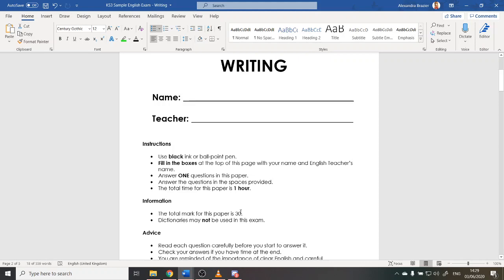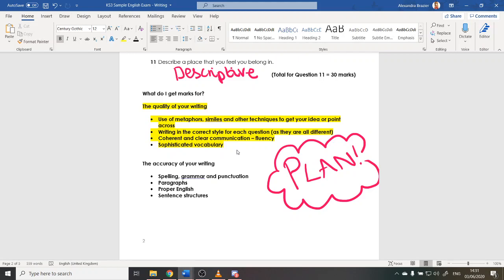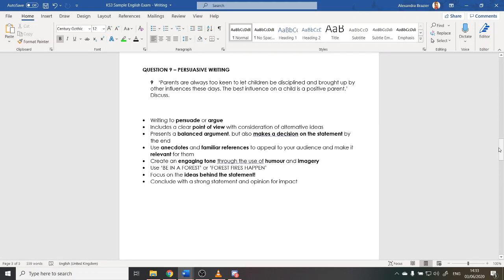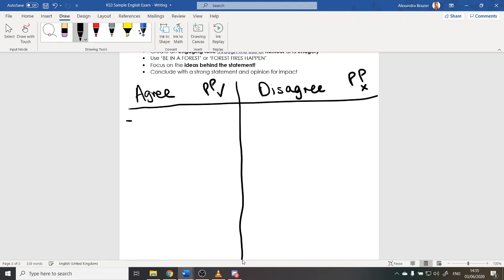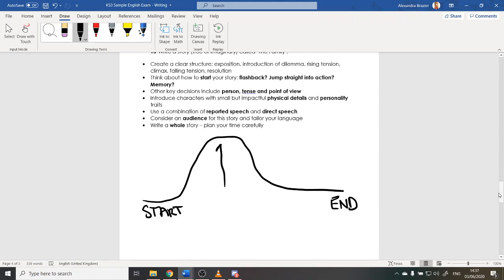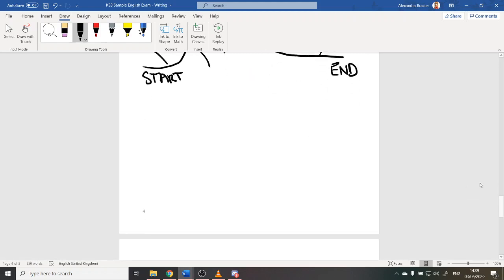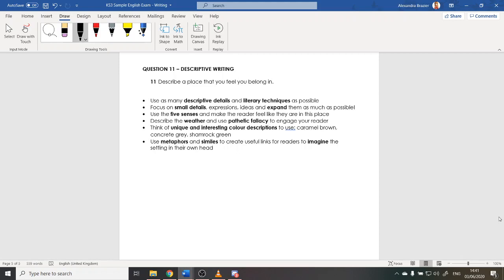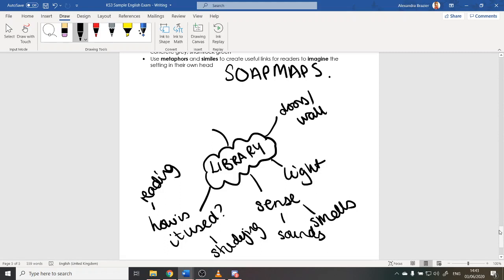SGSE KS3 EOY Writing Exam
This video will help you to understand the requirements of your EOY Writing exam and explain how to approach the exam.

Key points:
1 hour (1 hour 15 mins for Extra Time)
30 marks
Choice of three questions:
Persuasive - use BEINAFOREST, DAFOREST or FORESTFIRESHAPPEN
Narrative - make sure your story follows a narrative structure and uses characters and setting description
Descriptive - use techniques like SOAPMAPS and other descriptive techniques to immerse your reader in the description
PLAN and CHECK your work at the end!

Use the SAMPLE EOY EXAM to help with this video.